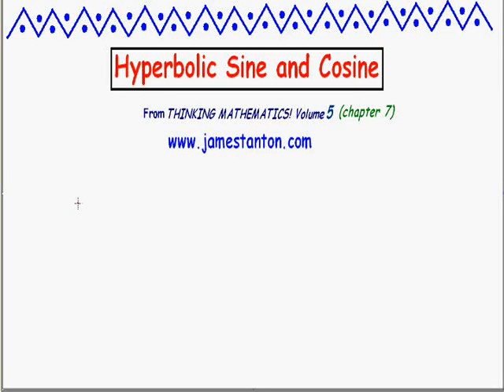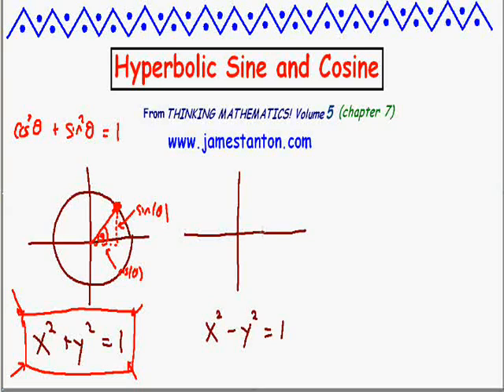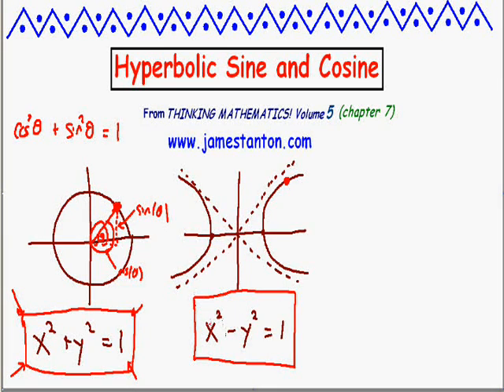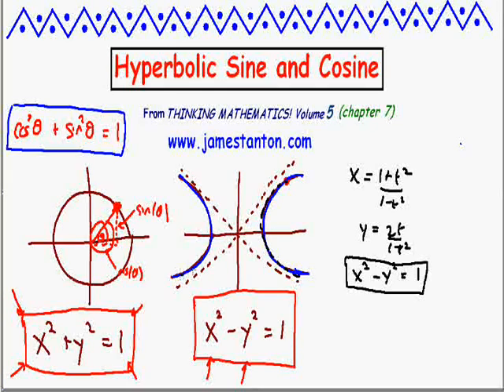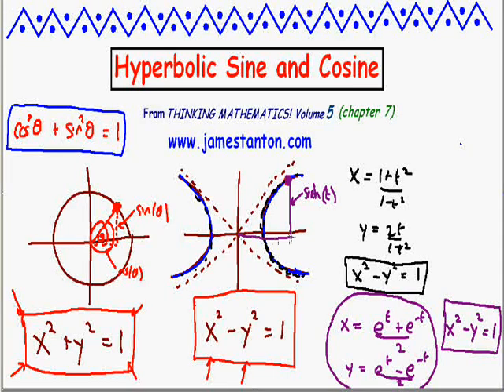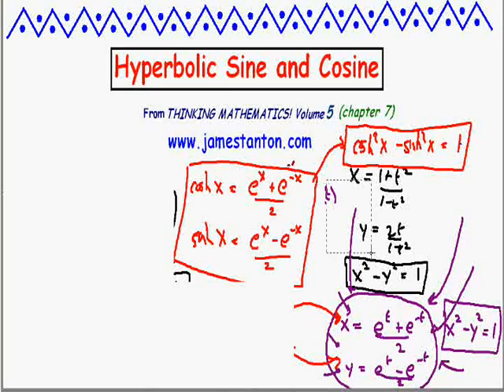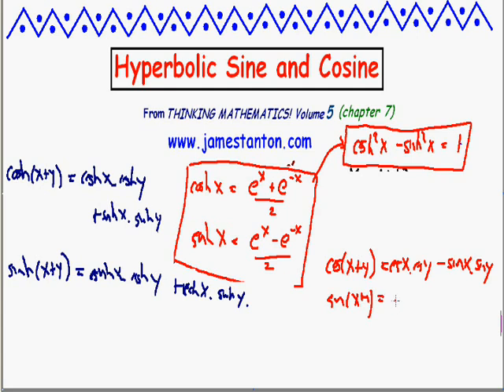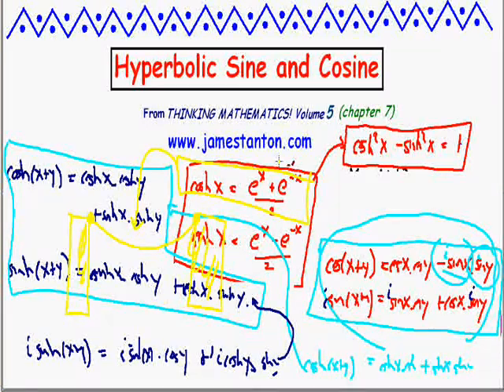Hyperbolic Sine and Cosine Functions (Tanton Mathematics)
Here is a video briefly explaining the origin of those weird formulas for the weird notion of hyperbolic trigonometric functions. (It isn't that weird actually!)